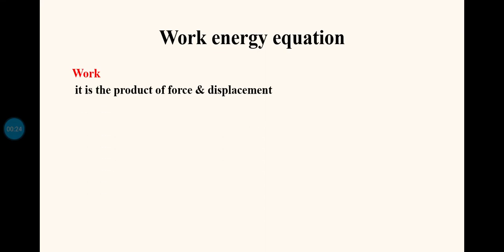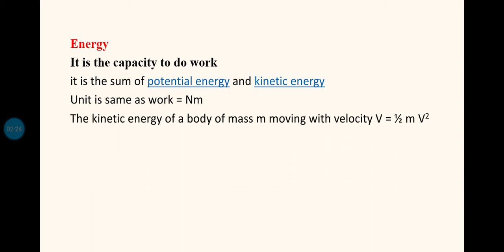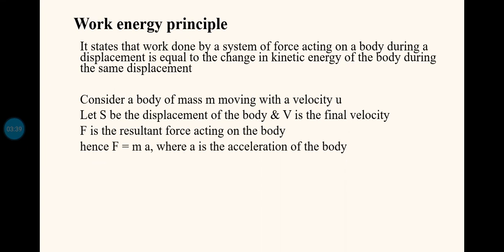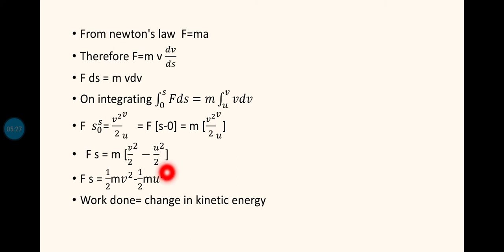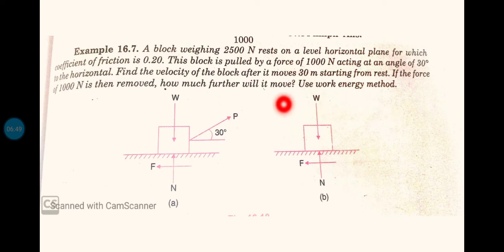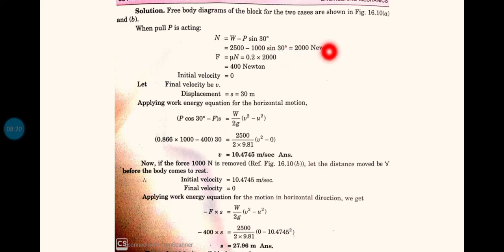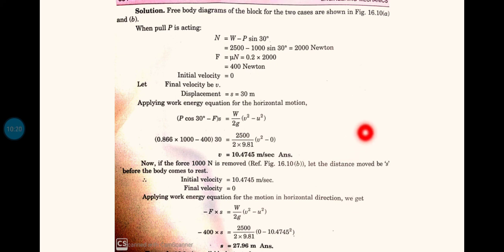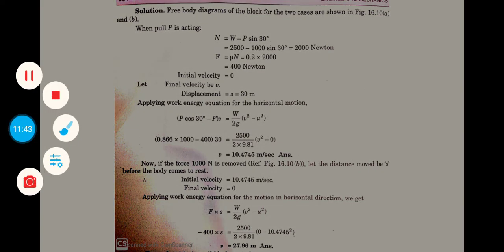KTU MODULE 4 EST 100 ENGINEERING MECHANICS PART 9